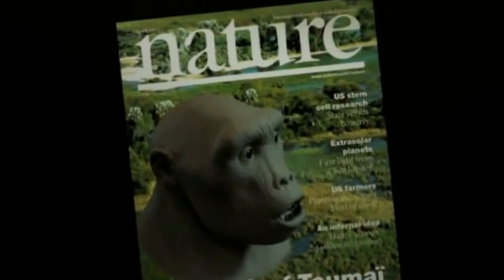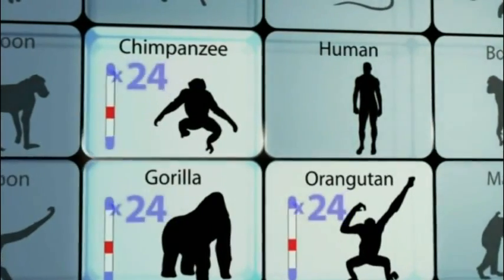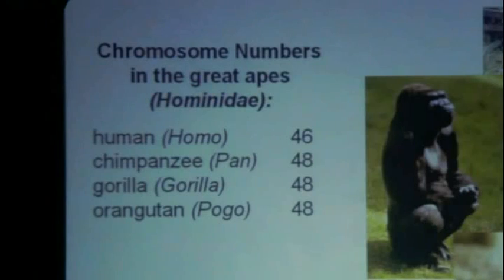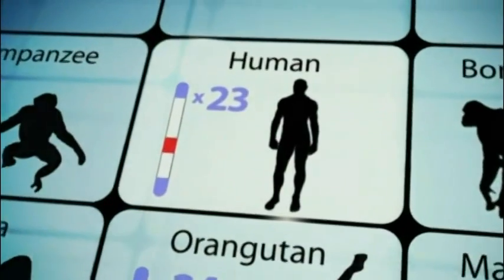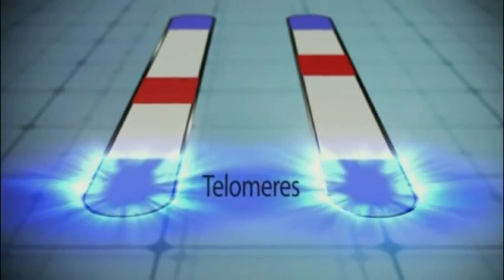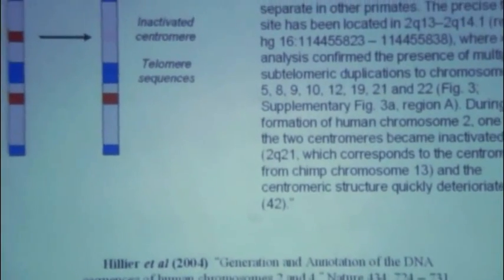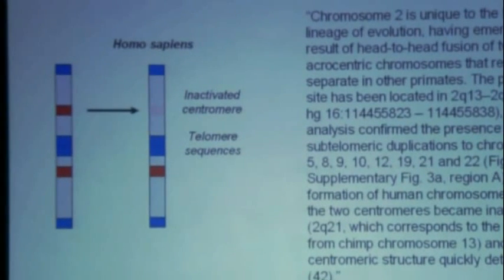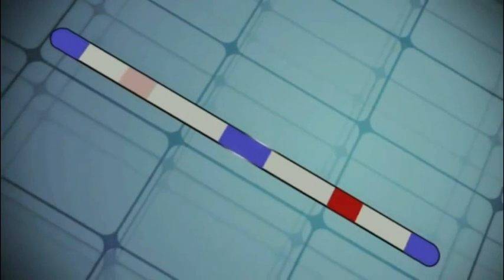Hard Evidence That We Evolved From Apes.mp4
This is an excerpt from the PBS special about the Kitzmiller vs Dover case called 'Intelligent Design On Trial'. It details a prediction made by evolutionary theory, explaining why humans have only 23 pairs of chromosomes, while the other great ape species have 24 pairs instead.